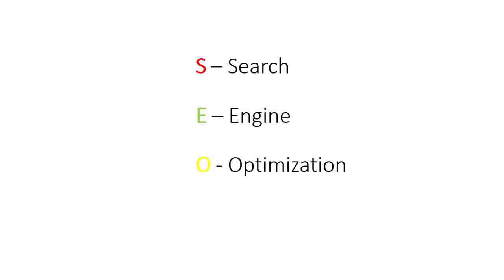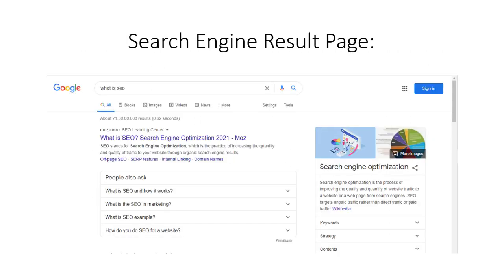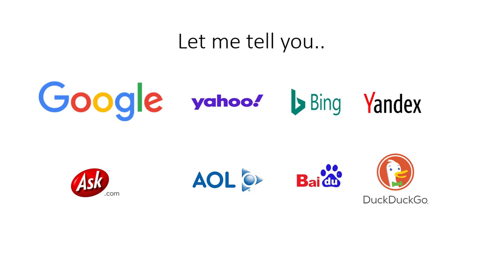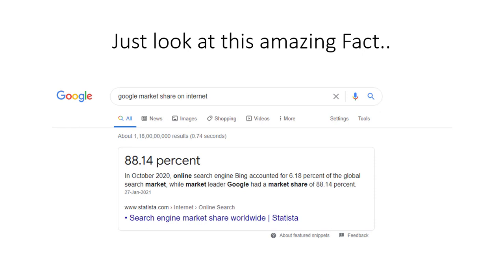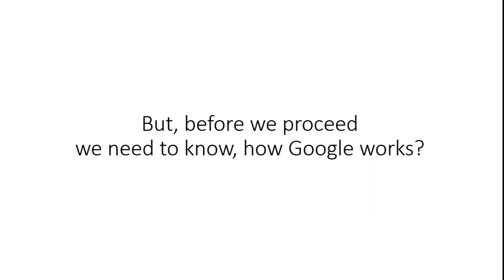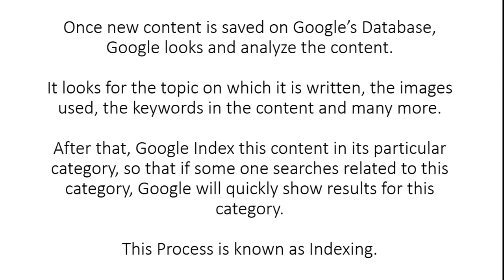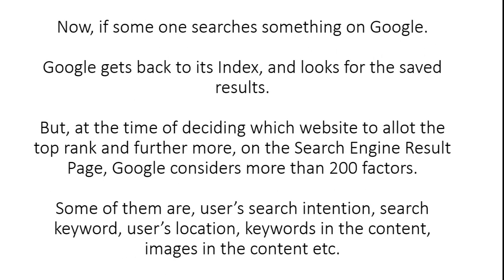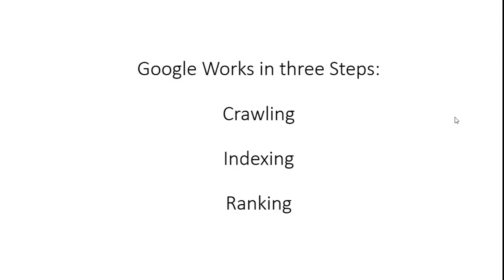What is SEO (Search Engine Optimization)?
SEO stands for Search Engine Optimization. It is the process of improving the visibility of a website on search engines (Google, Yahoo, Bing, etc). Visibility of the website increases when the position of the website improves in the searches. It means if you are writing a blog or article on any topic, and if a user searches for that topic, your website appears on the search engine results page. The higher the position of the website, the higher the clicks it receives.
Search Engines work in three steps - Crawling, Indexing, and Ranking.
Crawling - When you upload content on your website, the crawlers (bots, spiders, automated software of search engines) comes to your website. They will take the uploaded content from the website to store it on the local server. This is known as crawling.
Indexing - Once the content is placed on the local server, the content is being analyzed to check the topic on which topic it is written on. After analyzing, the content is placed or indexed in its respective topic. For example: If you are writing content on 5 ways to Earn Money Online, your content will be related to online earning. Based on this, the content is being indexed under the Online Money-making topic. Now, if some one searches for this term, the Search engine will look into indexed topics to present the result. This is known as Indexing.
Ranking: After content is indexed when someone searches for a topic, the search engine looks for the indexed topic, and looks for the number of factors (200+) to decide the rankings (keywords, geographical location, user search intent, images used, and many more things). Then it will place the best content on the top position and accordingly other results after it. This is known as Ranking.
That's how Search Engine Works.